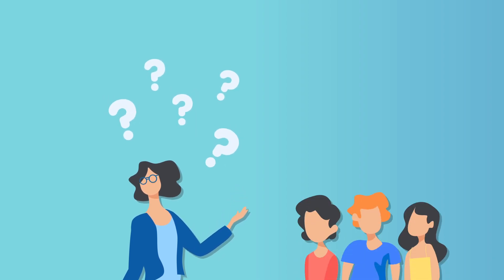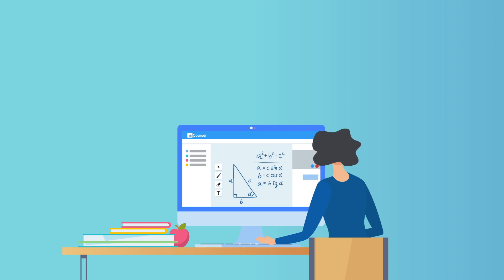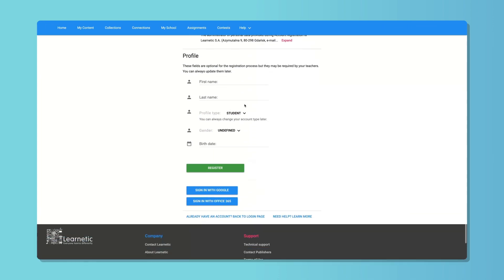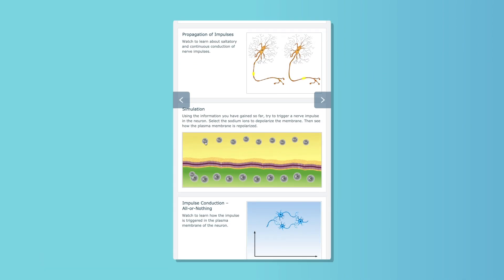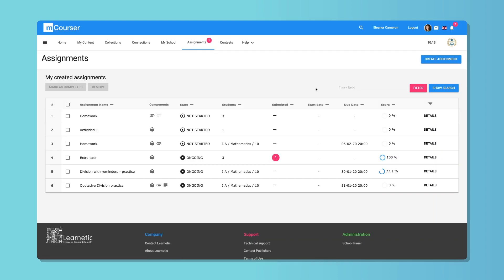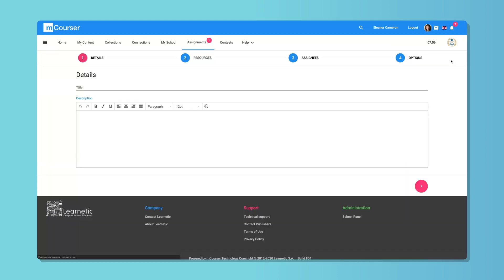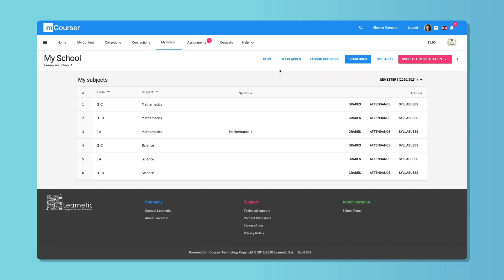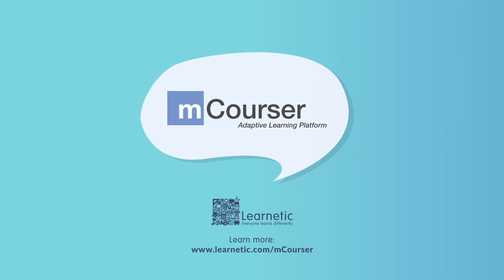mCourser - comprehensive eLearning Platform (LMS) with Virtual Classroom and Adaptive Learning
Join a virtual classroom, teach and learn sitting comfortably at home! mCourser is a comprehensive eLearning Platform (LMS) supporting Virtual Classroom and Adaptive Learning, dedicated to delivering highly interactive educational eContent packages. It effectively supports educational processes and interactions between Teachers and Students. mCourser features live video or audio sessions, shared whiteboards, live chats, automatic reports supported by Big Data analytics, and a hand-raising system that gives students the opportunity to participate in real-time discussions.